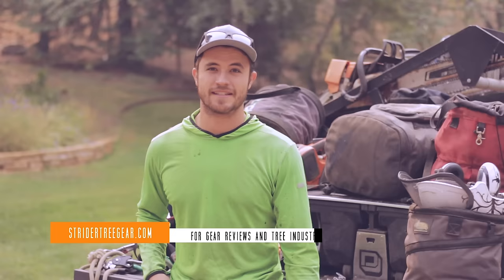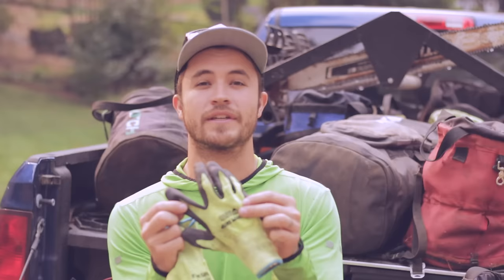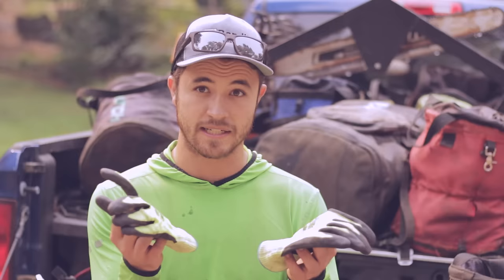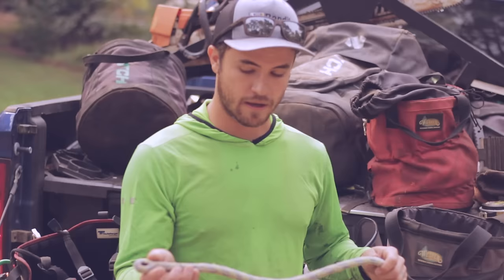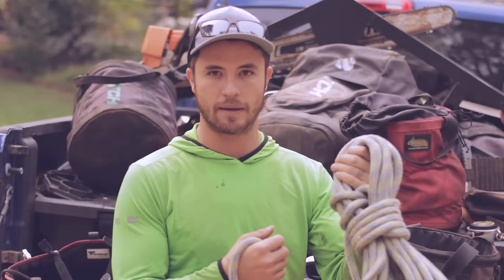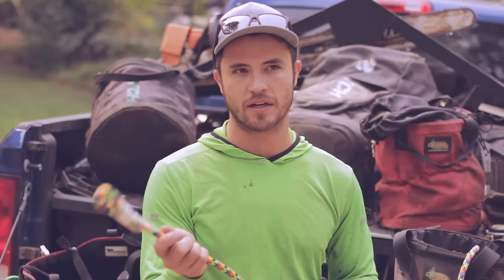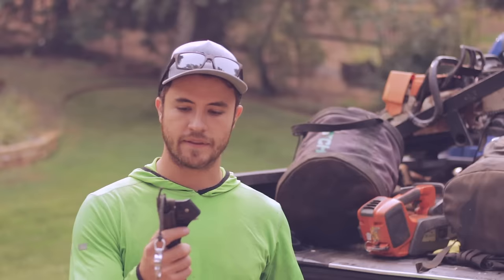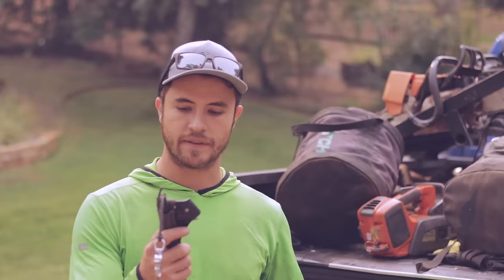My Pro Climbing setup (the "I don't care what it costs I'm just getting the best I can setup")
Strider is focused on training the next generation of climbers, arborists and other tree workers in safer, more efficient work practices at height and on the ground.

-Time Stamps! -
Firm Grip ANSI A5 cut resistant gloves: 00:34
or similar from amazon
Pfanner Protos Arborist Helmet: 01:32
Cardo Packtalk Bold: 03:21
Gecko Carbon Fiber Tree Climbing Spurs: 4:50 (no longer available locally??)
Samson Voyager Rope: 06:05
Teufelberger Xstatic Rope: 06:49
Notch Rope Runner Pro: 07:48
Climbing Technology Ascender: 07:58
HAAS Velox Ascender: 08:16
Teufelberger treeMOTION Evo Climbing Harness: 08:34
Rope Logic Tritech Flipline: 09:03
ISC Triple Action Swivel Snaphook: 09:14
Petzl Zillon: 09:29
Rock Exotica transPorter Carabiner: 10:01
Silky Tsurugi: 10:19
Notch Quickie: 11:43
Monkey Beaver Basic Suspender: 12:31